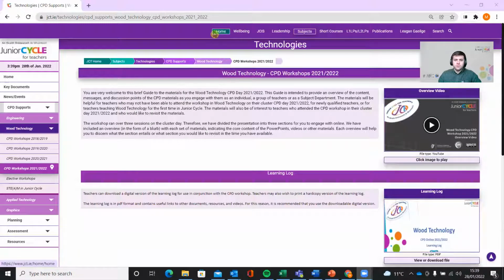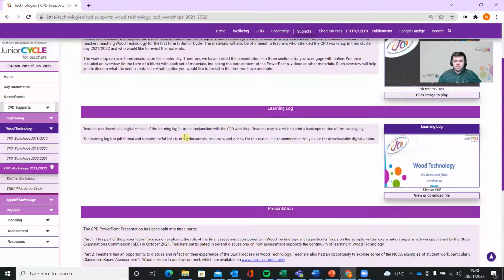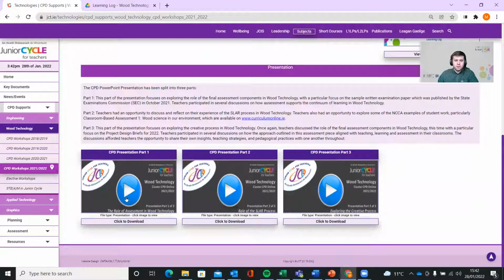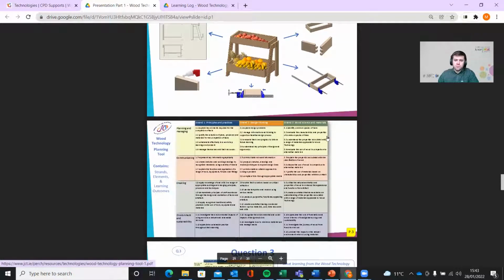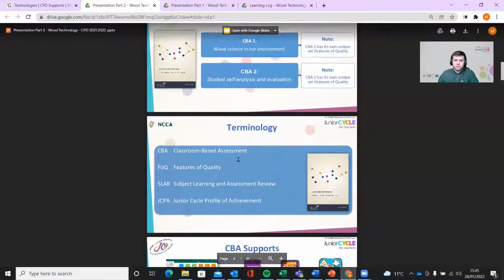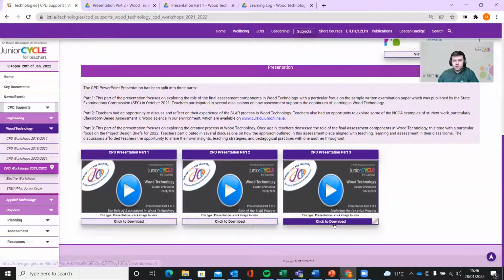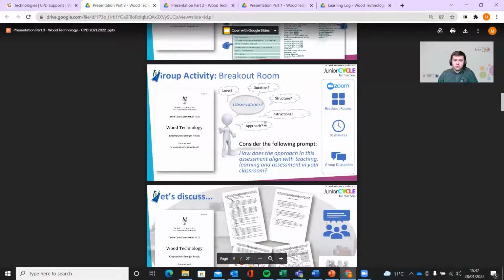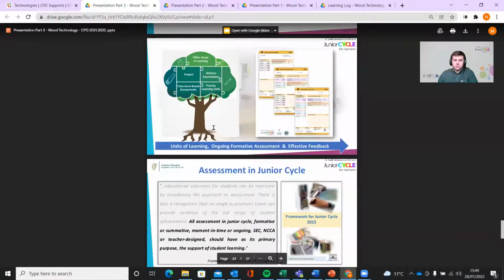Wood Technology CPD Overview 2021 2022